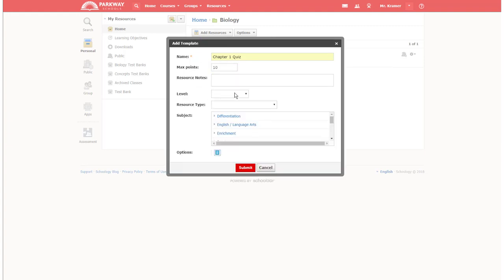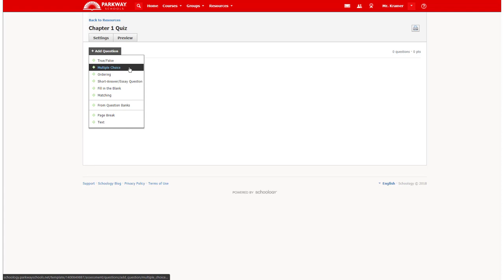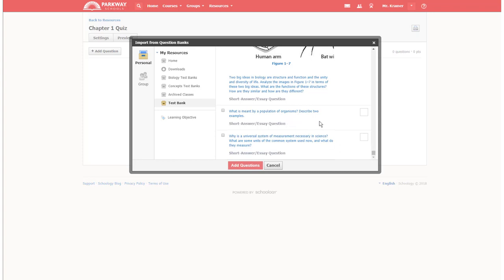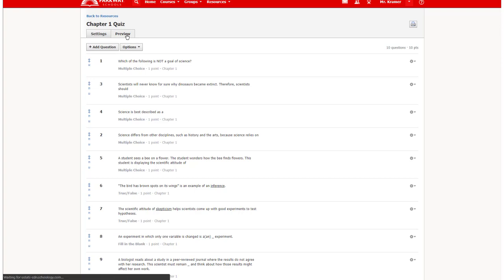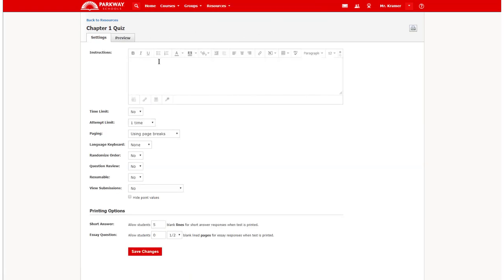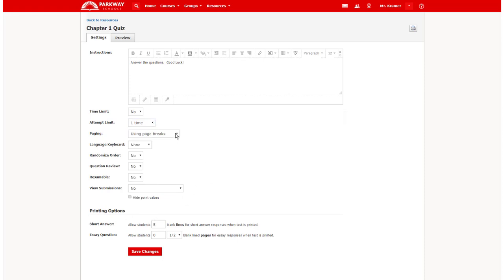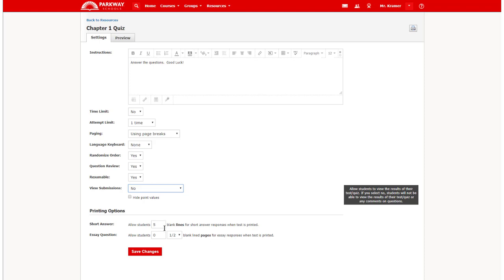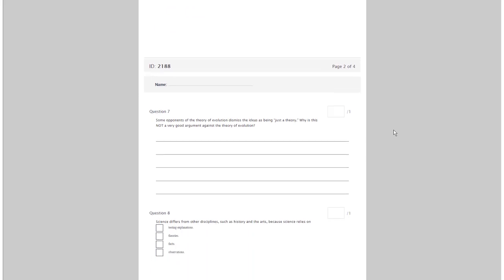Schoology - Creating an assessment with bank questions